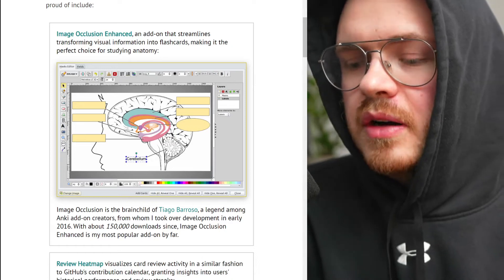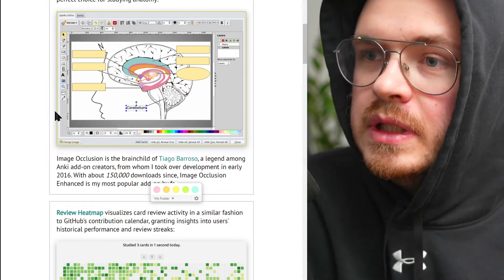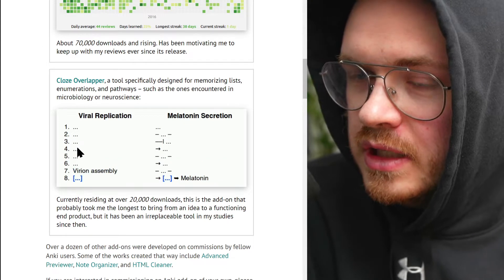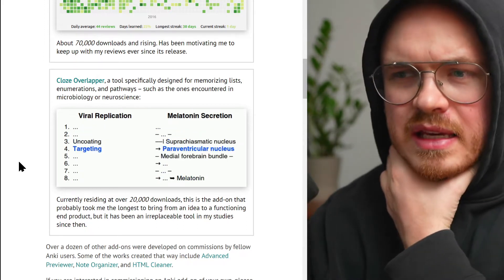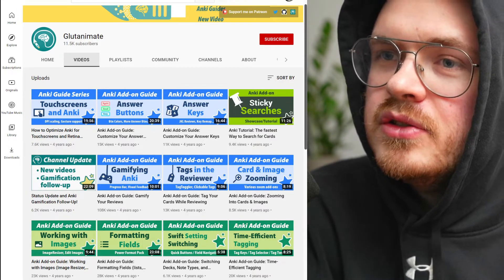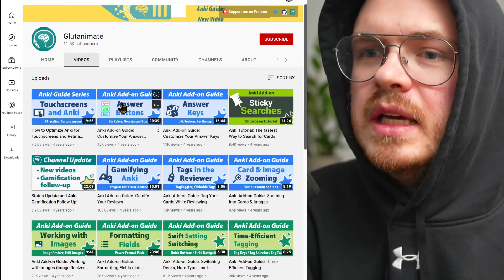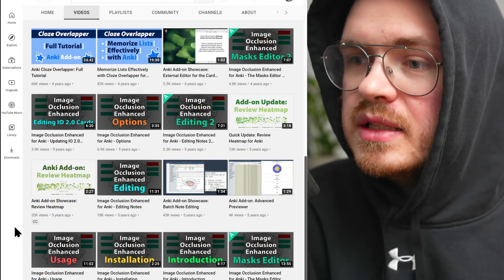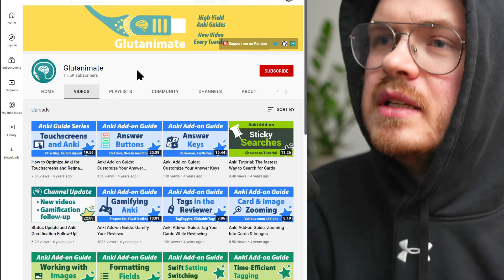Image Occlusion, Heatmap, Cloze Overlapper - Glutanimate - Anki Dev (The Accelerated Learning Canon)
📝Get my PDF notes for this video and all the other videos (10+) in this series. You'll get a Google Sheet of all the sources and links for all the books, articles, videos and more in the Canon, PLUS, PDF notes of all my videos in this series (15+ pages),